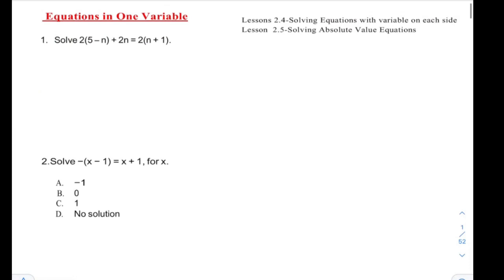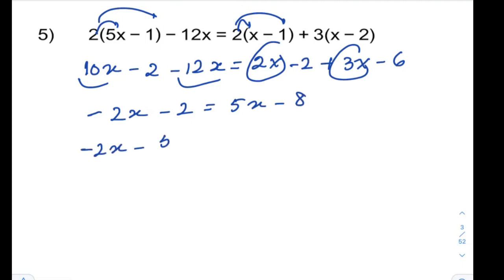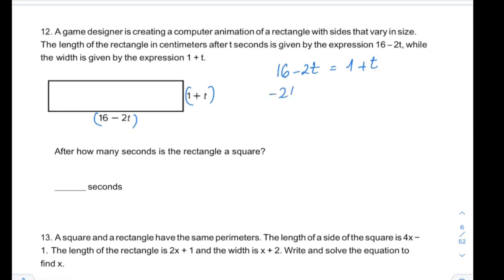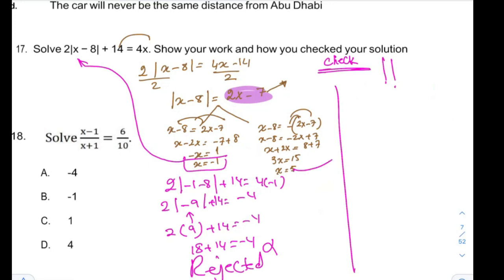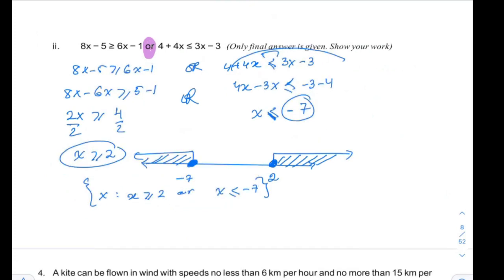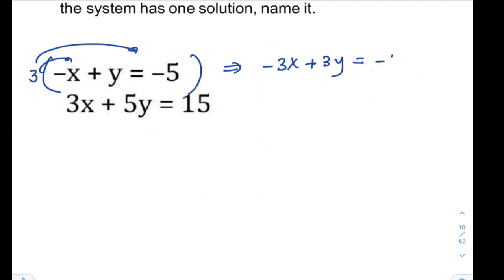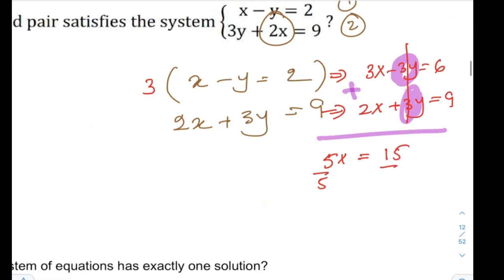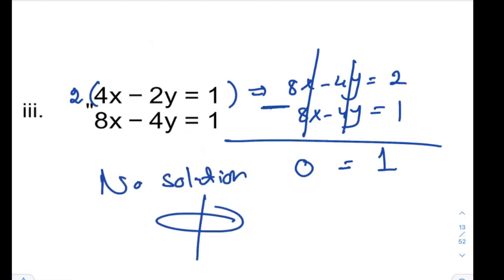Special Final Revision and Practice (2023) – Selected Lessons – Part 1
المراجعة النهائية - دروس محددة - الجزء الأول